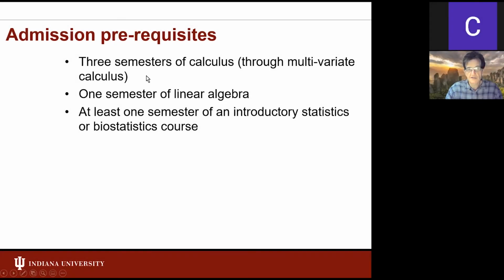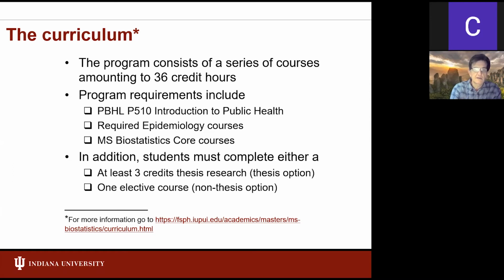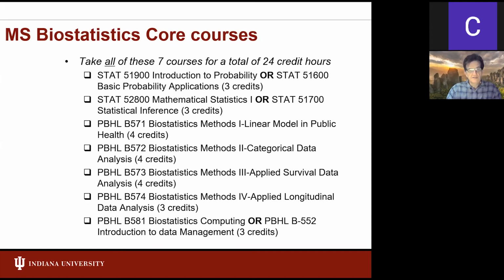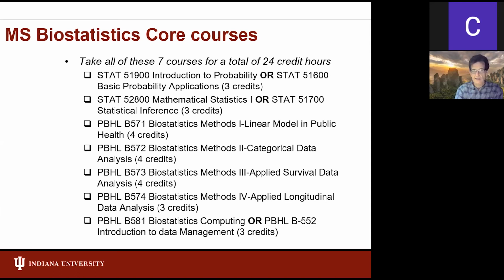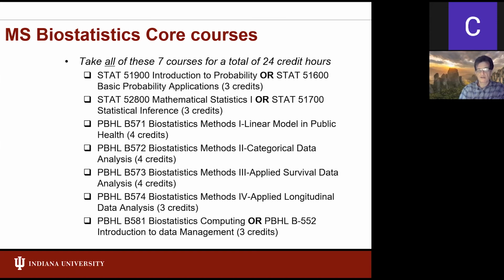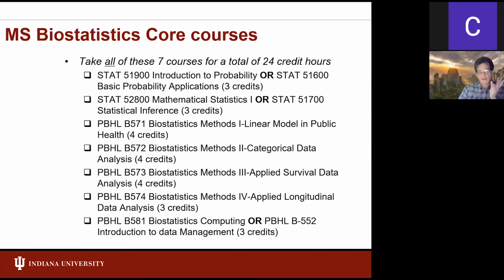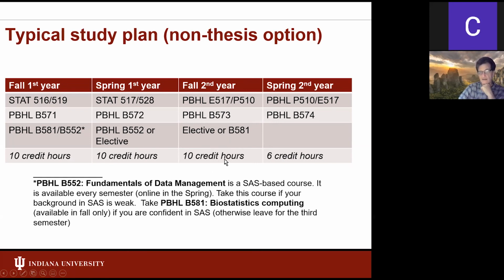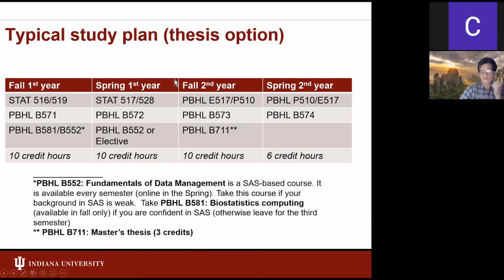MPH Biostatistics Information Session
Learn more about the Master of Public Health in Biostatistics program